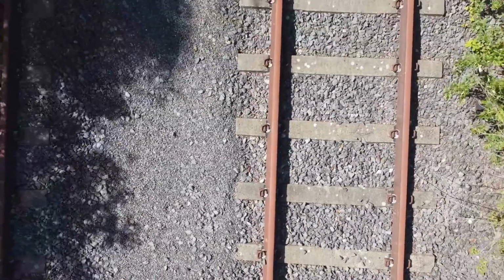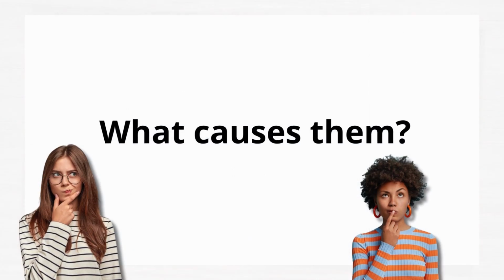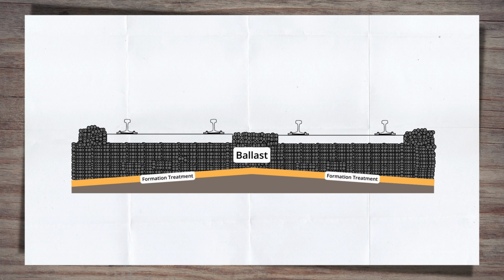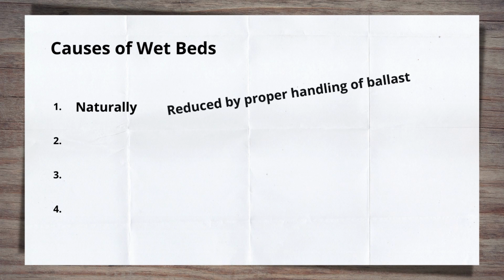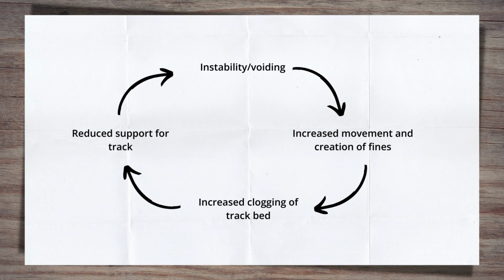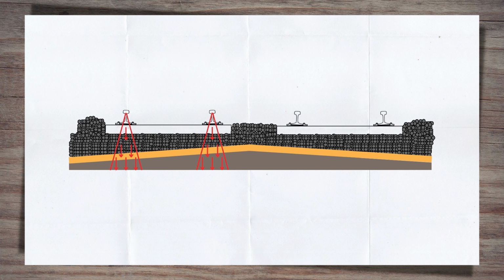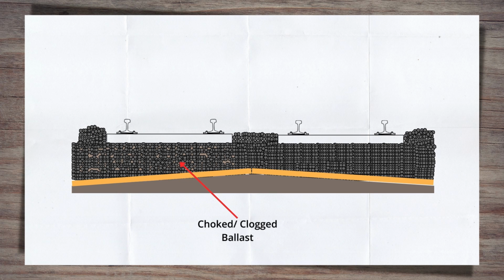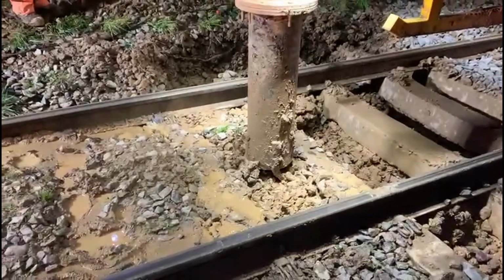4 Ways Railway Wet Beds Form | Railroad Track Engineering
Learn all about how wet beds form in railway tracks in this informative video. Discover the process behind the formation of wet beds and the factors that contribute to this phenomenon. Find out how wet beds can impact the stability and safety of railway tracks, and the measures taken to prevent and address this issue. Watch now to deepen your understanding of railway track formation and maintenance!
Don't miss out on this essential guide to understanding wet beds in railway tracks!

Video Chapter's:
00:00 - Intro
00:12 - What are wet beds
00:26 - Maintenance issues with wet beds
01:47 - The causes of wet beds
02:00 - The key parts of the track bed
03:31 - Causes: Naturally
04:19 - Causes: Attrition
05:31 - Causes: Contamination
06:20 - Causes: Formation Failure - Dynamic Load
07:52 - Causes: Formation Failure - Water Affected Interface
08:56 - What can be done about wet beds?